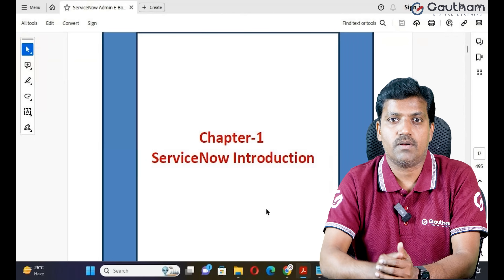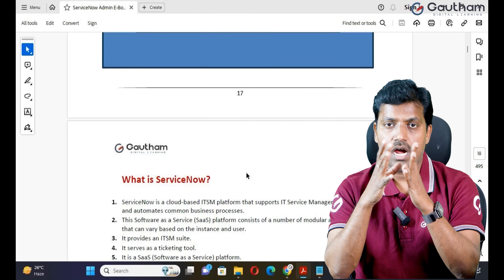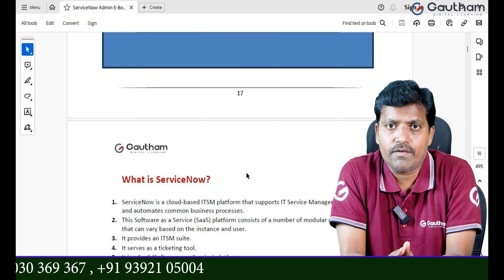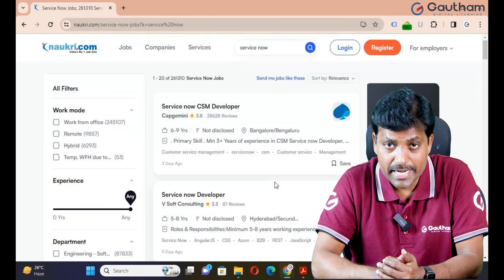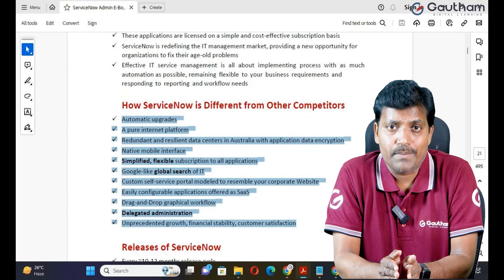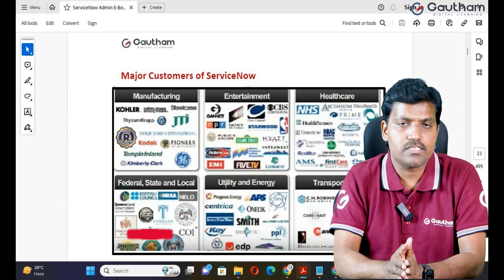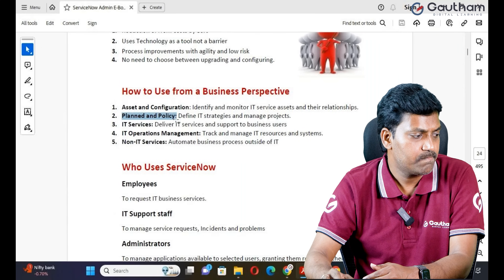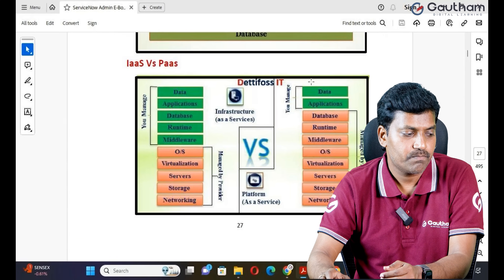ServiceNow Introduction - Episode 1 | What is ServiceNow | ServiceNow Training in Hyderabad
ServiceNow is a cloud-based platform that provides various IT service management (ITSM) and business process automation (BPA) solutions. It is designed to help organizations streamline their workflows, enhance collaboration, and improve the overall efficiency of their business operations.

The platform is known for its flexibility and scalability, allowing organizations to tailor their workflows and processes to meet specific business requirements. ServiceNow uses a service-oriented architecture (SOA) and supports the creation of custom applications using its proprietary scripting language called "GlideScript" or through the use of JavaScript.

Overall, ServiceNow aims to centralize and automate diverse business processes, leading to improved service delivery, increased productivity, and better visibility into organizational operations.
ServiceNow is used in various ways across different organizations to streamline and optimize their business processes. Here are some common use cases and applications of ServiceNow:

IT Service Management (ITSM): One of the primary use cases for ServiceNow is in IT Service Management. It helps organizations manage and automate their IT services, including incident management, problem management, change management, and asset management. ServiceNow provides a centralized platform for IT teams to handle service requests, incidents, and changes efficiently.

Customer Service Management (CSM): ServiceNow can be used to enhance customer service processes. It allows organizations to create a unified platform for handling customer inquiries, complaints, and requests. By centralizing customer service functions, organizations can improve response times and provide a more seamless customer experience.

Human Resources Service Delivery (HRSD): ServiceNow offers solutions for human resources, enabling organizations to automate HR processes such as employee onboarding, offboarding, and case management. It helps HR teams streamline their workflows, enhance employee self-service, and ensure compliance with HR policies.

IT Operations Management (ITOM): ServiceNow supports IT operations by providing tools for monitoring, event management, and orchestration. This allows organizations to proactively identify and address issues in their IT infrastructure, minimizing downtime and improving overall system reliability.

Security Operations (SecOps): ServiceNow helps organizations manage and respond to security incidents efficiently. It provides tools for incident response, threat intelligence, and vulnerability response. By centralizing security operations, organizations can enhance their ability to detect and respond to security threats.

Custom Application Development: ServiceNow offers a platform for building custom applications and workflows tailored to specific business needs. Organizations can create applications to address unique processes, integrate with third-party systems, and extend the functionality of the platform.

Service Catalog and Request Management: Organizations can use ServiceNow to create service catalogs, allowing users to request services and items through a user-friendly interface. This helps in standardizing and automating the fulfillment of service requests.

Chapters
0:00 Introduction
0:43 What is ServiceNow?
8:21 ServiceNow Application Ecosystem
9:55 ServiceNow vs Competitors
11:56 Version of ServiceNow
13:19 ServiceNow Customers
14:03 Benefits of ServiceNow
15:55 who uses ServiceNow
17:17 Iaas vs Pass